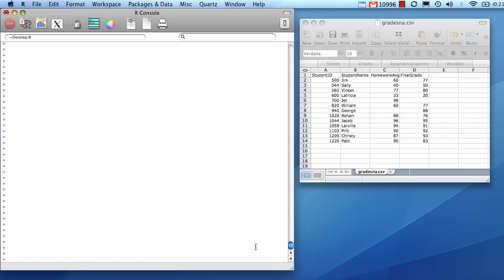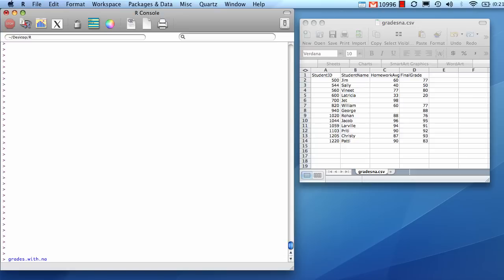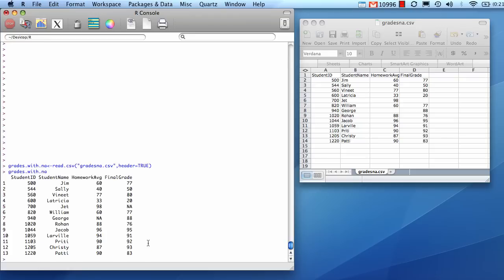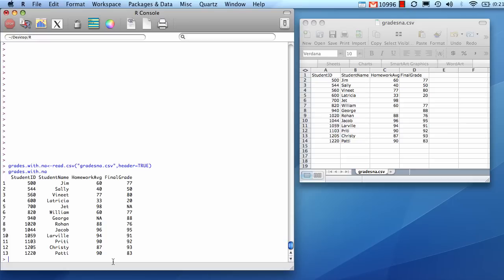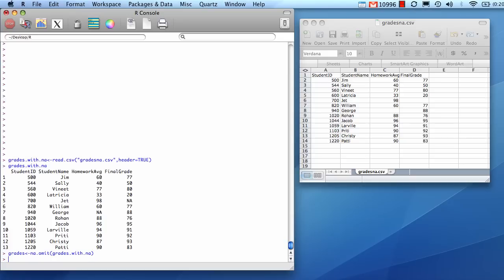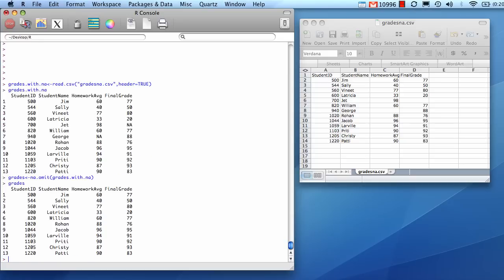R Statistical: Omitting Rows with "NA" (Missing data)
Sometimes you want to get rid of all observations that have missing data points.  Here's how.